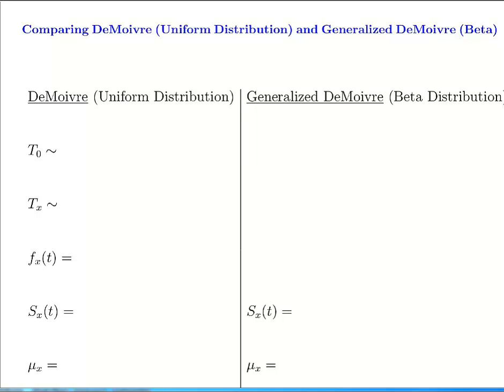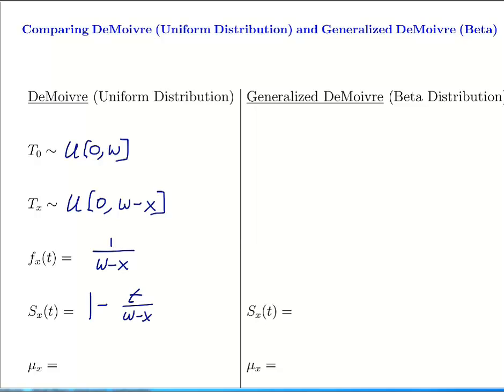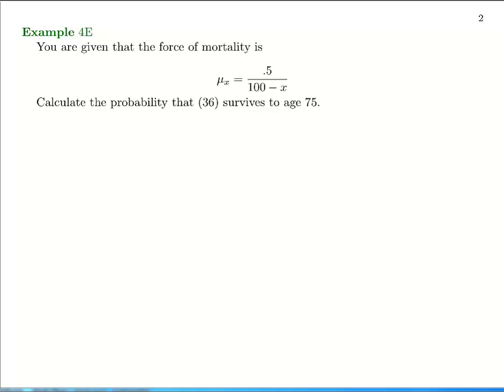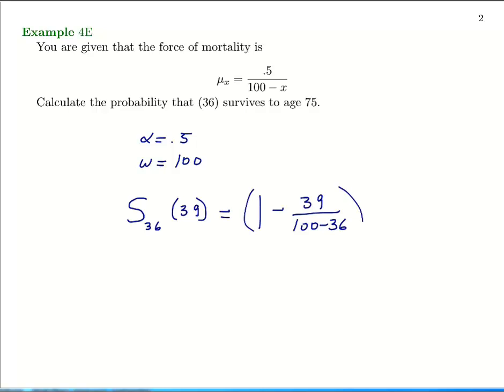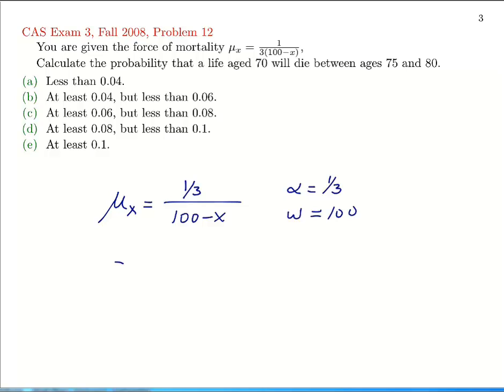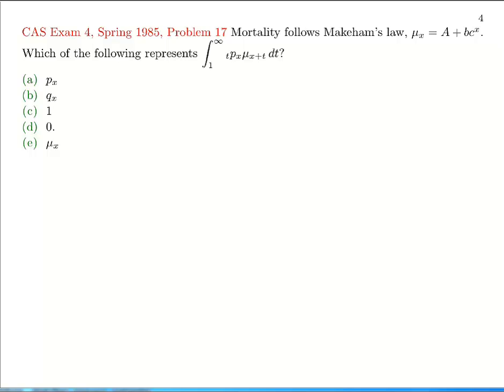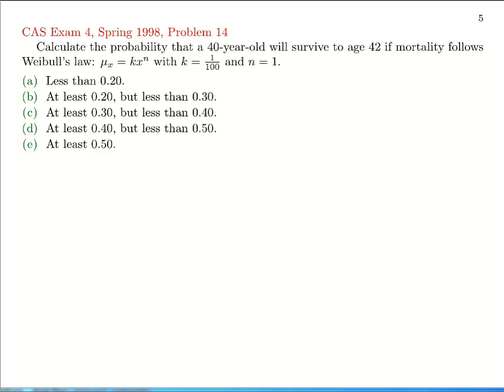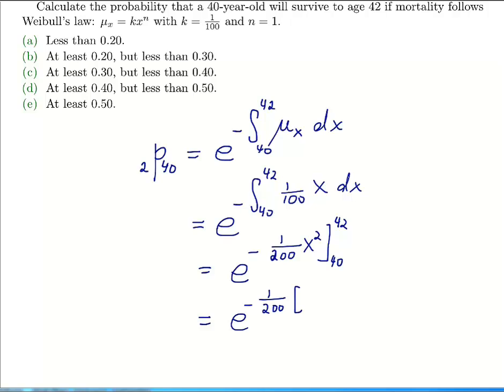Lesson 4, Extra Examples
This video contains some additional examples involving the generalized DeMoivre mortality assumption.